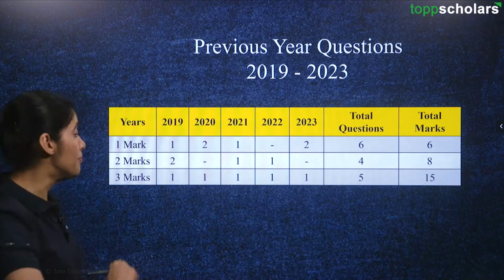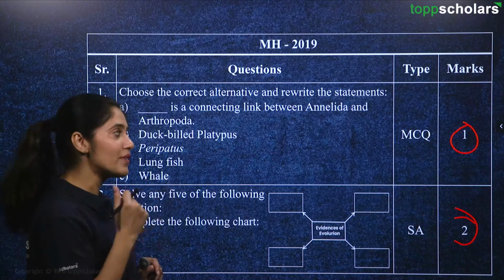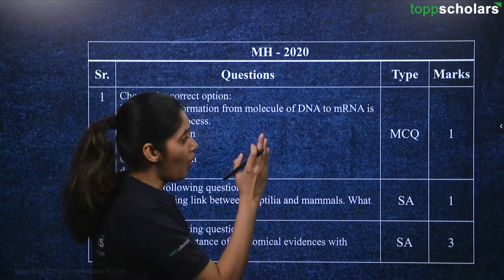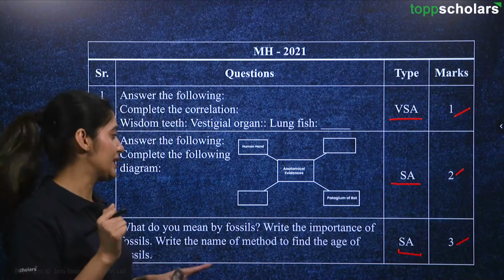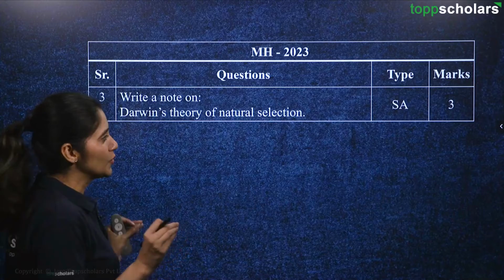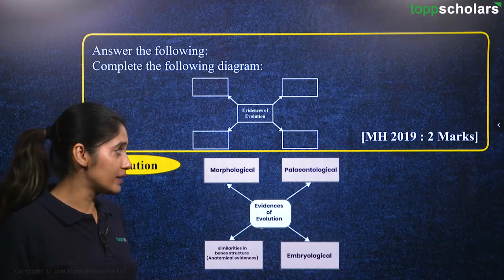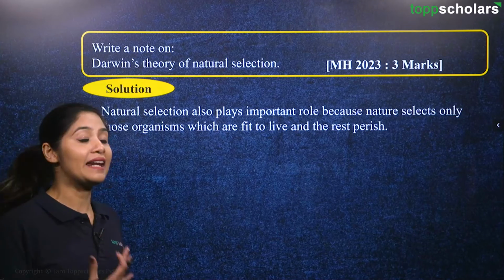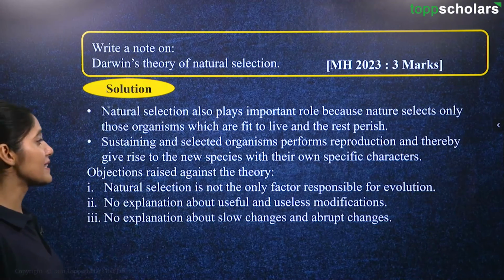Heredity and evolution | PYQ | Class 10 Science | Important Questions | Maharashtra state board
This comprehensive set of important questions on the topic of Heredity and Evolution is tailored specifically for students of Class 10 studying under the Maharashtra State Board syllabus. Understanding the principles of heredity and evolution is crucial in the field of biology, as it forms the foundation of how traits are passed down from one generation to another and how species evolve over time. These questions cover key concepts with PYQs  within the realm of heredity and evolution, enabling students to thoroughly grasp the subject matter and excel in their examinations. By engaging with these questions, students will not only reinforce their knowledge but also enhance their critical thinking and problem-solving skills. Whether preparing for exams or seeking a deeper understanding of the subject, these important questions serve as an invaluable resource for Class 10 students pursuing science education in Maharashtra.